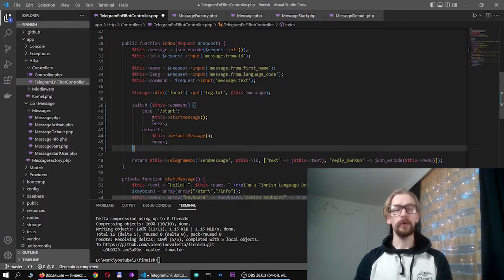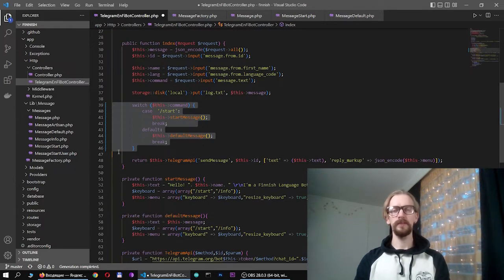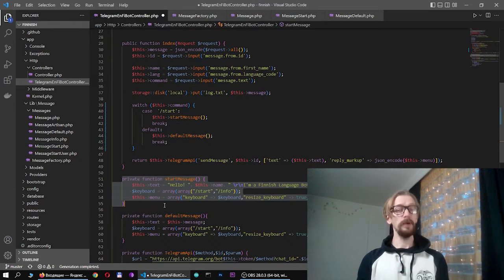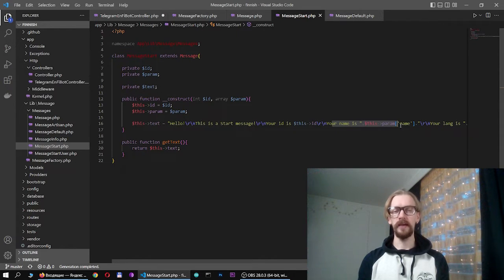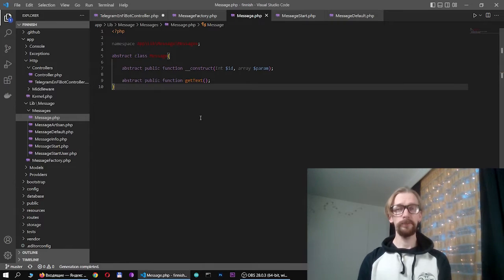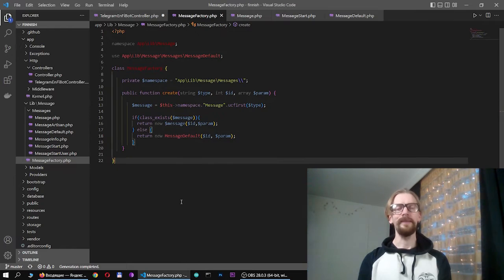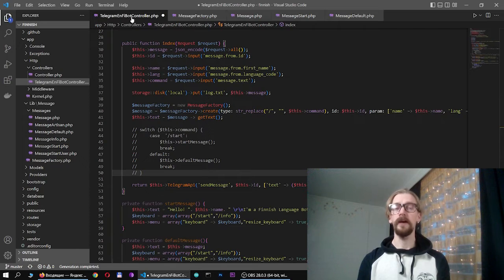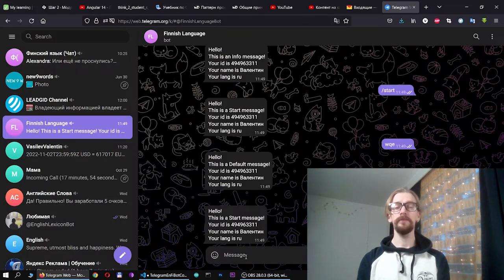PHP Telegram bot №5 Factory method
Hello YouTube? How is it going!

Last time we decided to get rid of switch case structure here.
But what other choice do we have?

Of course i can create two classes for start and default messages and call them when it is needed.

But it will not solve the problem. Basically, i want to have infinite numbers of message functions. And I want to be able to add new messages, but i don't want to make changes in this controller.

For this purpose we need to divide this code into different parts, and each part should be responsible for its own function.

This is The single - responsibility principle.

Ok, let's dive into it and write some code.